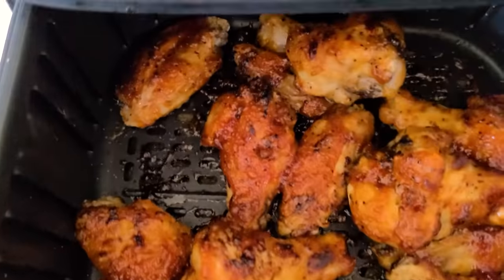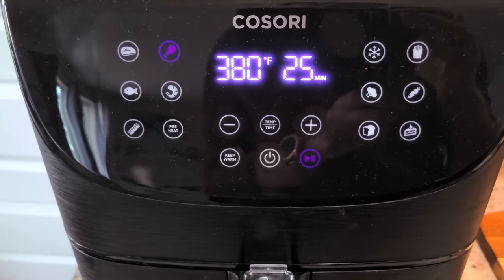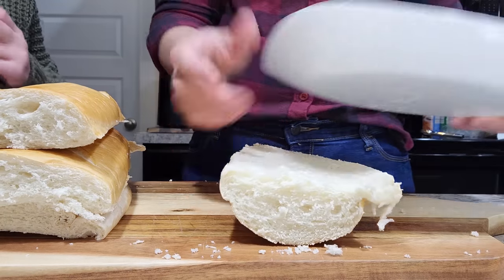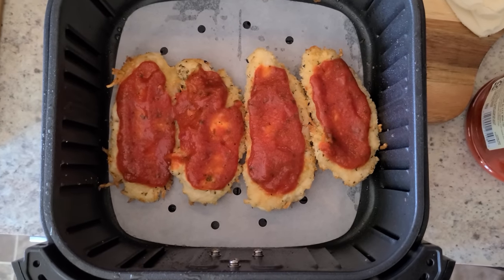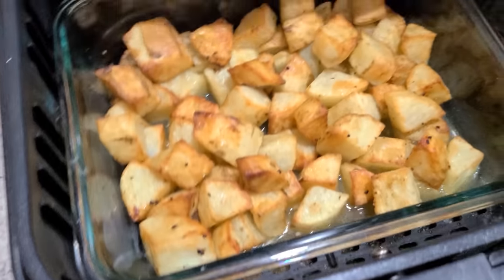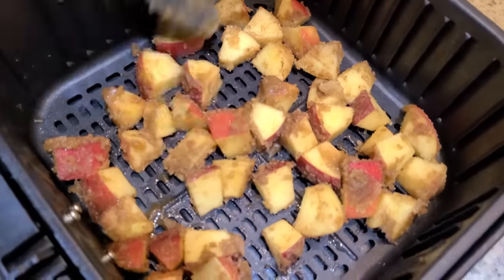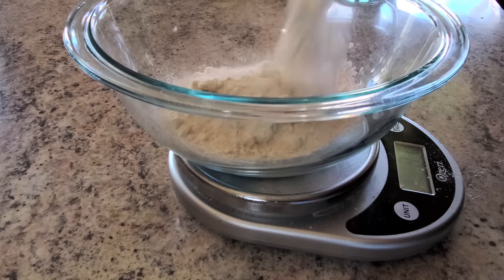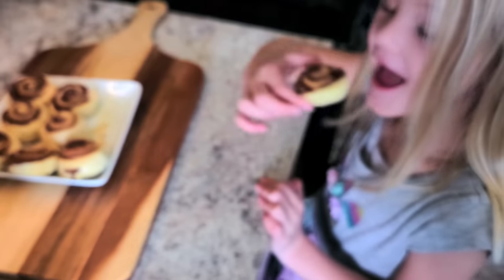10 EASY Air Fryer Recipes - THIS is What to Make in Your Air Fryer - Cosori & Philips XXL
Do you have a new air fryer and you’re not sure what to make in it? Today I’ve got 10 easy and delicious air fryer recipes that will inspire you to start making FOOD in your air fryer, not just a bag of frozen fries!
Unleash the power of your Air Fryer!

I have a mix of air fryer recipes that are great for dinner, breakfast and even a a few air fryer desserts! Let me know which air fryer recipe you end up trying!

✅ Air Fryer French Bread Pizza
Slice french bread in half and again lengthwise
Butter and toast in air fryer at 350˚F/177˚C for 3-4 minutes
Dress pizza up with your fave sauce and toppings
Bake at 350˚F/177˚C for 4 more minutes

✅ Air Fryer Roasted Apples
Cube 1-2 large apples
coat with 2 tablespoons melted butter, brown sugar, and cinnamon
bake at 350˚F/177˚C for 6 minutes, mix and bake for 2 more minutes

Bake 7-10 minutes at 350˚F/177˚C, dip in coconut oil and then sugar

Philips Air Fryer
Air Fryer Parchment Paper
Oil Sprayer

⏱️TIMESTAMPS⏱️
0:00 Intro
1:00 Air Fryer Chicken Wings
2:55 Air Fryer Pork Chops
3:57 Air Fryer Pizza
4:53 Air Fryer Chicken Parmesan
6:31 Air Fryer Potatoes
8:27 Air Fryer Bacon
8:59 Air Fryer Egg Bake
9:43 Air Fryer Roasted Cinnamon Apples
10:42 Air Fryer Donut Holes
12:00 Air Fryer 3-ingredient Cinnamon Rolls
14:19 I WILL answer your questions!